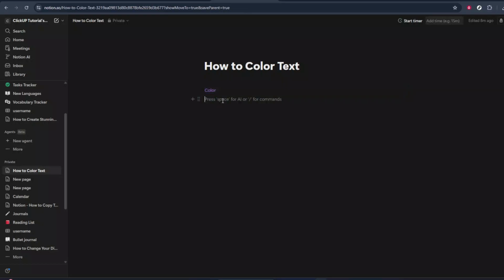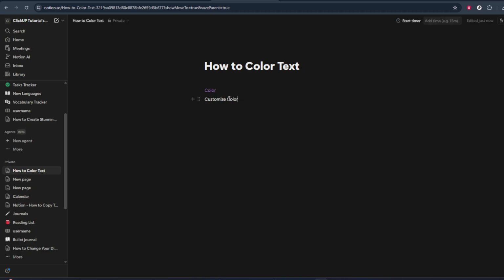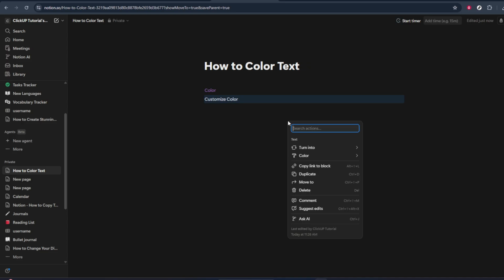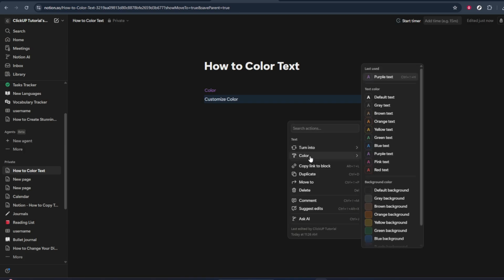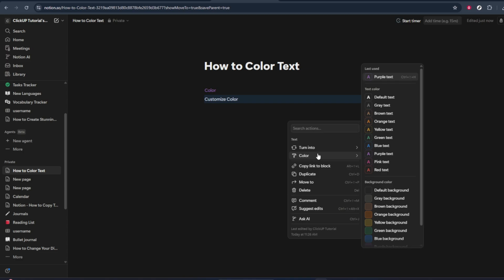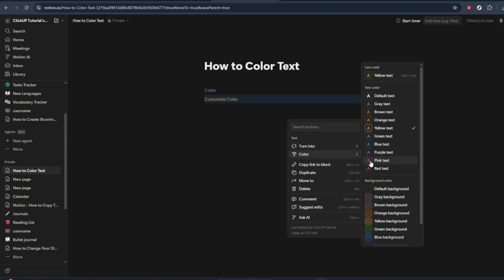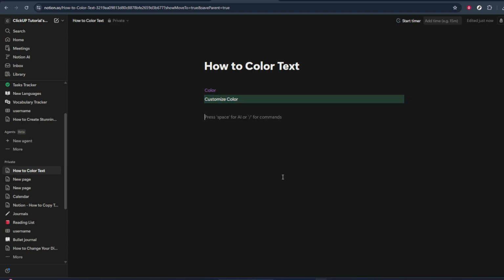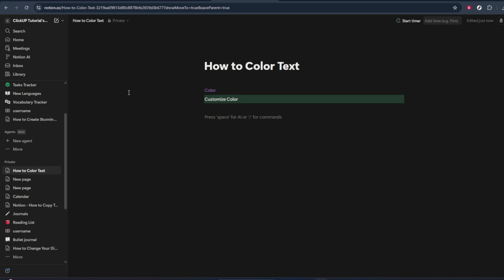How To Customize Text Color | Easy Tutorial 2026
In this video, you’ll learn how to customize text color in Notion so you can highlight key information and make your pages easier to read and organize.